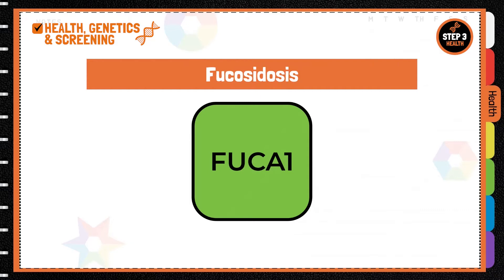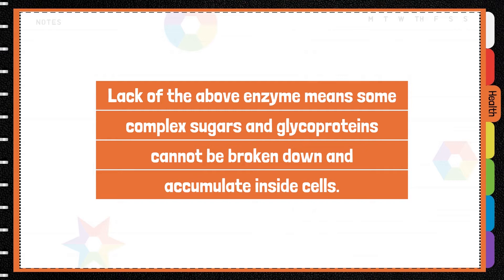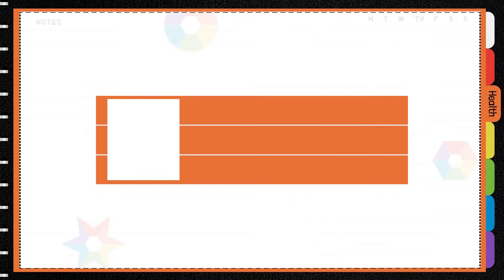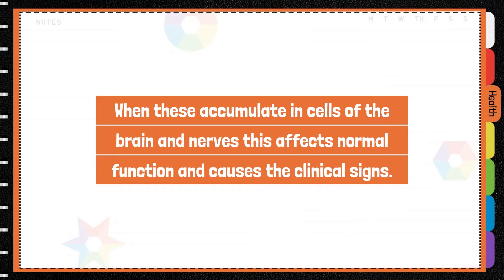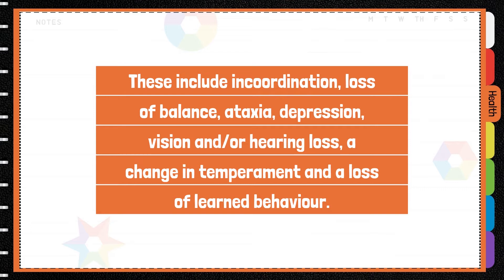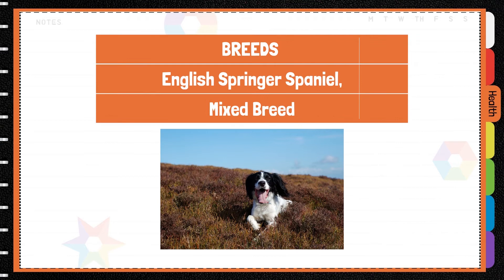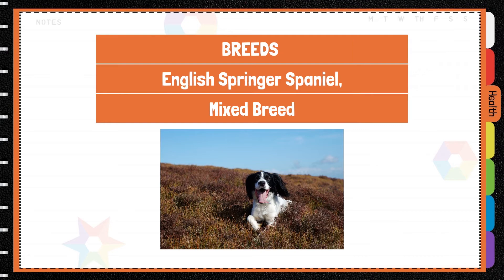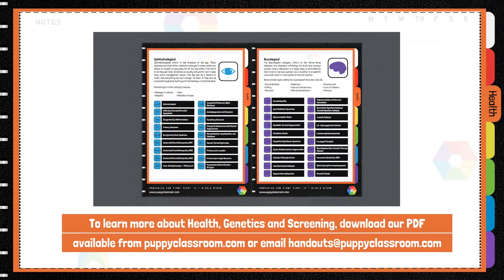Fucosidosis (FUCA1)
A metabolic disorder due to the lack of the enzyme alpha-L-fucosidase in English Springer Spaniels. Download our free health checklist:

More commonly found in the UK and Australia, although is also seen in North America and Europe as well.

Lack of the above enzyme means some complex sugars and glycoproteins cannot be broken down and accumulate inside cells. When these accumulate in cells of the brain and nerves this affects normal function and causes the clinical signs. These include incoordination, loss of balance, ataxia, depression, vision and/or hearing loss, a change in temperament and a loss of learned behaviour. These signs are normally seen in young adults from 1-4 years of age. Additionally, they may find it difficult to swallow food or regurgitate food due to oesophageal dysfunction. The condition is progressive and eventually fatal.

Diagnosis is made by measuring alpha-L-fucosidase in the blood, as well as the DNA test for rapid diagnosis and identifying carriers. There is no cure and it cannot be treated successfully.

Mode of Inheritance:
Autosomal Recessive
Moderate Severity

Commonly Affected Breeds:
 English Springer Spaniel, Mixed Breed